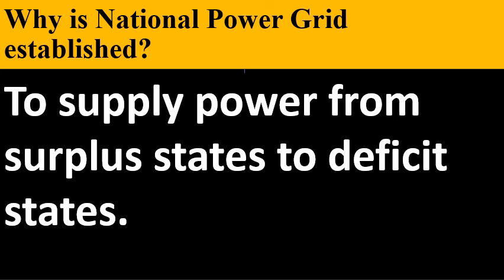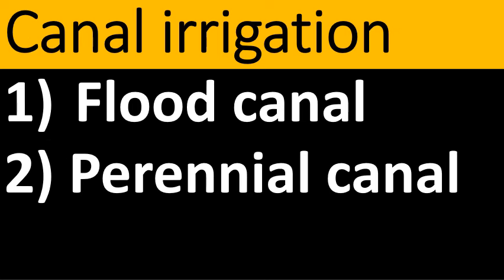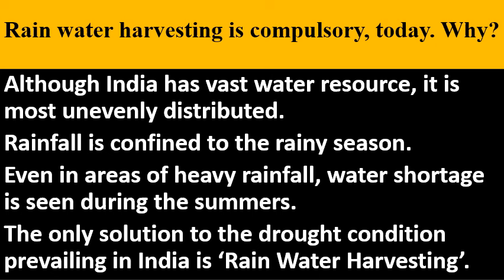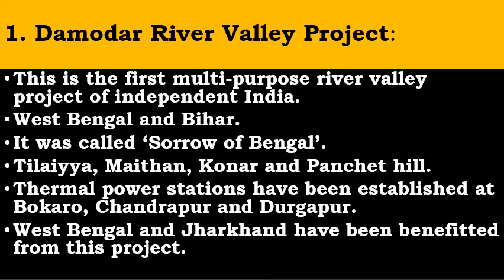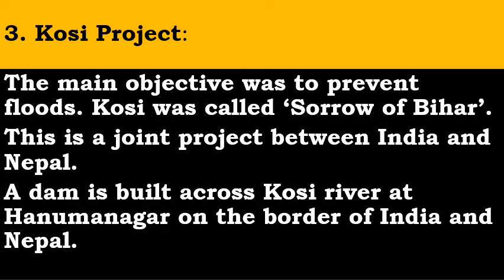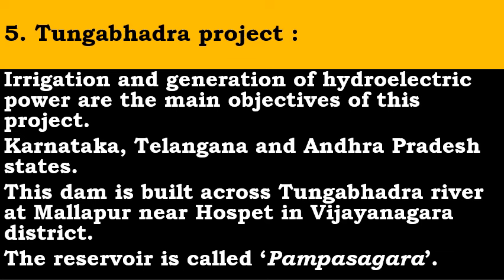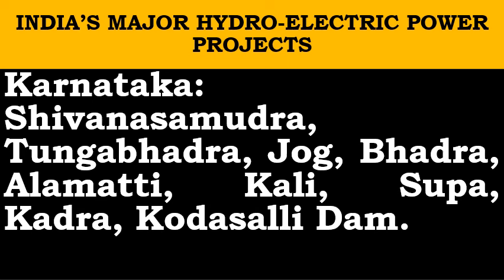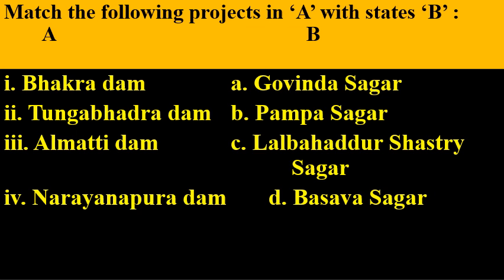Work sheet No 14 Lesson No 5 Water Resources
X std Geography- Water Resources